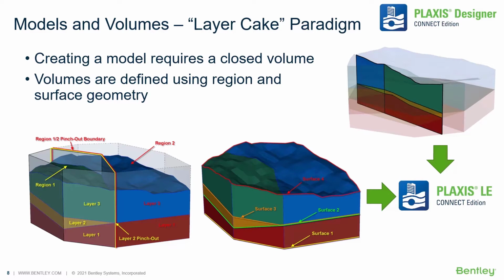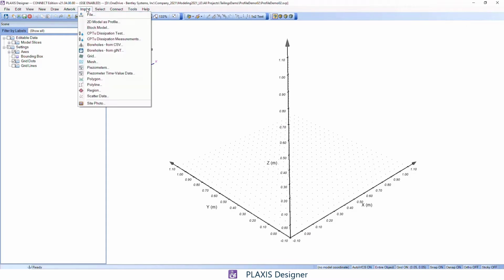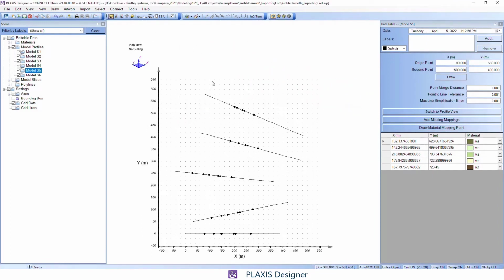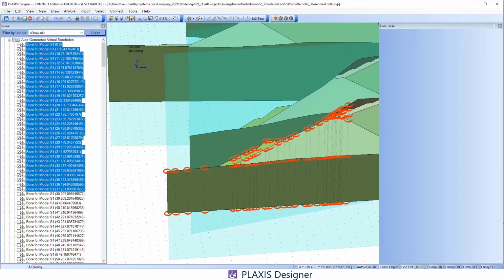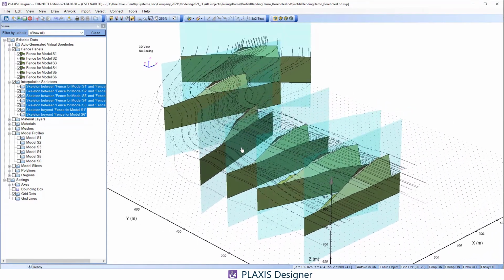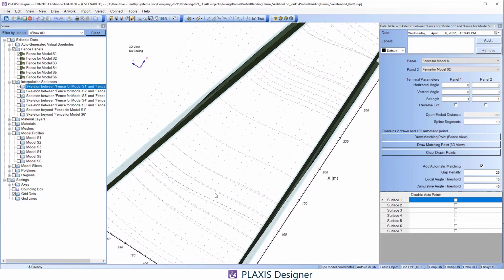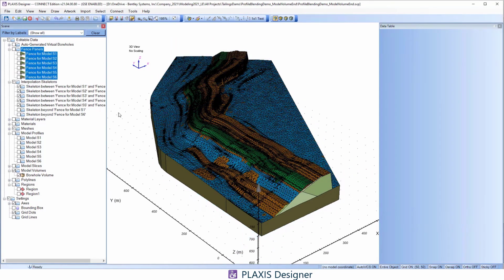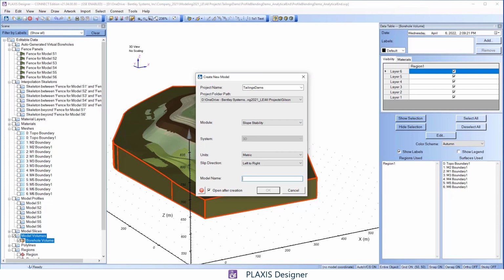Demo - Profile blending - Getting started with PLAXIS Designer (9/11)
"This demo covers a demonstration of how to use the new profile blending method of modeling in order to build a 3D model from a series of 2D profiles. The 2D profiles can be at any orientation and can be spliced together with the use of splines.

This is the video 9/11 of the training [Unit 4] Getting started with PLAXIS Designer.
PLAXIS Designer is complementary to the PLAXIS LE software."